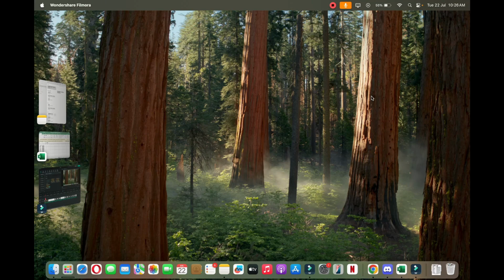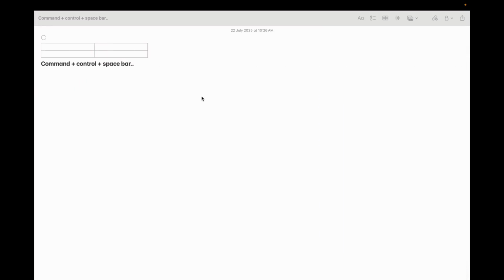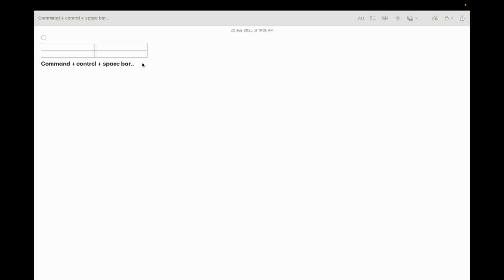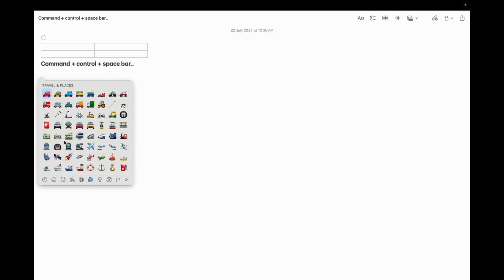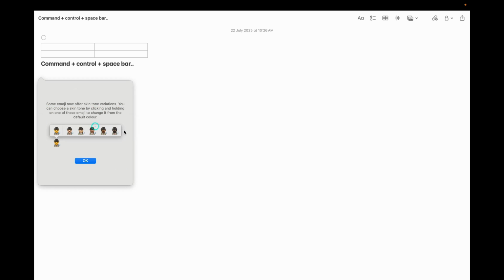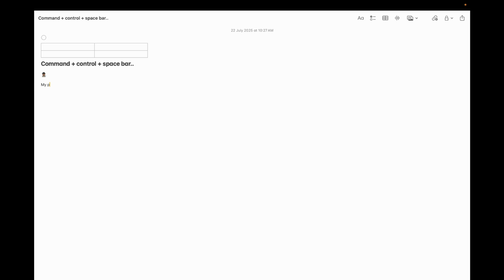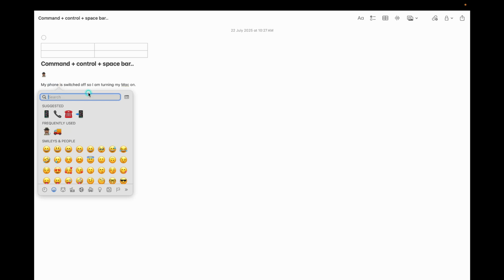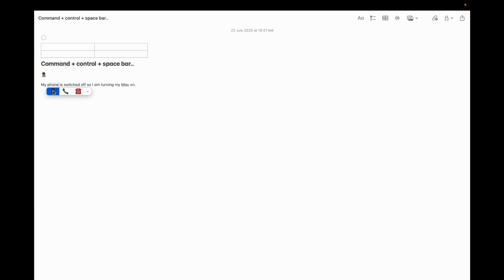Emoji Shortcut On Macbook - Full Guide (2025)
emoji macbook Learn how to use keyboard shortcut to use emojis on your Macbook. You can learn about shortcut that opens up whole list of emojis on your macbook that you can use anywhere while writing.